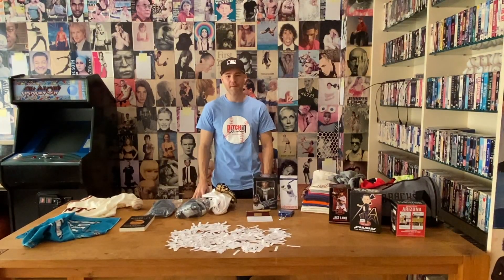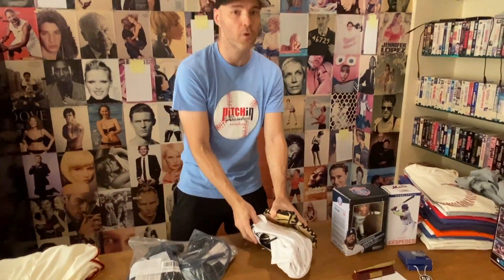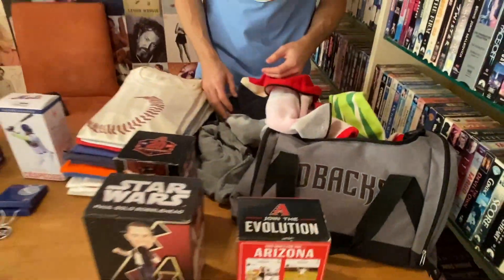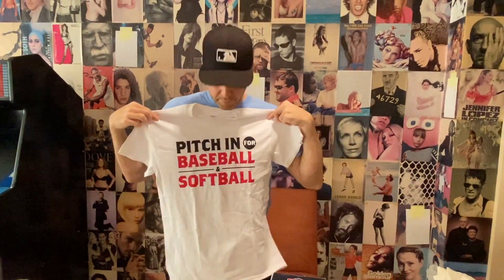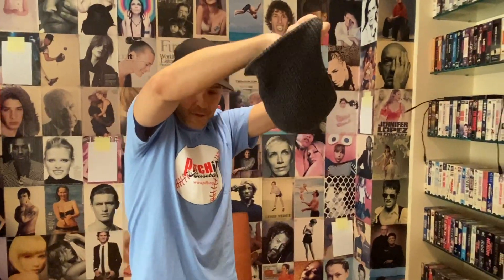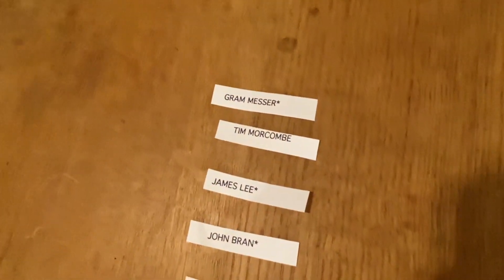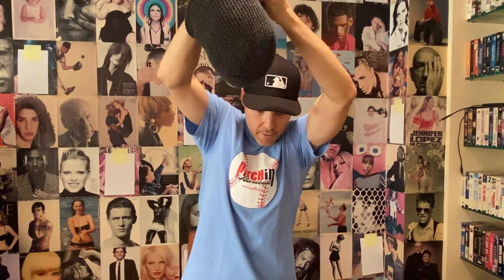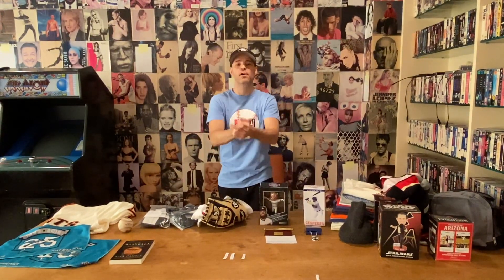Giving away baseball prizes for my 2019 charity fundraiser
Here it is -- my biggest giveaway EVER with 11 different baseball prizes including an authentic autographed jersey, a brand-new Wilson A2K glove, bobbleheads, commemorative items, a bundle of 14 t-shirts, and more. To refresh your memory (and show you the actual prizes in better detail), check out this video I did eight months ago:

Huge thanks to everyone who donated, along with my friends at Pitch In For Baseball & Softball and to the folks at Wilson Sporting Goods. As promised, here are all the winners that I picked during this video:

10 PRIZE WINNERS"
Gram Messer
Tim Morcombe
James Lee
John Bran
Robert Ayers
Lorie Hanjack
Alex Nussbaum
Kevin Stern
Hector Flores
Kelly Tungland

TWO BONUS/POTENTIAL PRIZE WINNERS:
Roger Crawford
Corey Skaggs

GLOVE WINNER:
Steven Morgan

TWO BONUS/POTENTIAL GLOVE WINNERS:
Isaac Acree-Paez
James Lee

If you won something, please get in touch with your selection(s), and if you didn't, there's always next year . . .